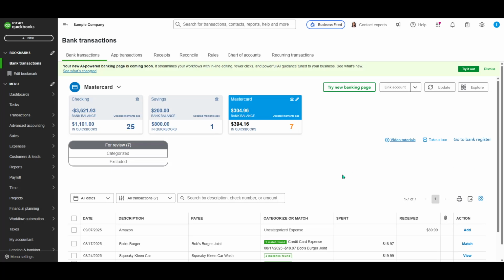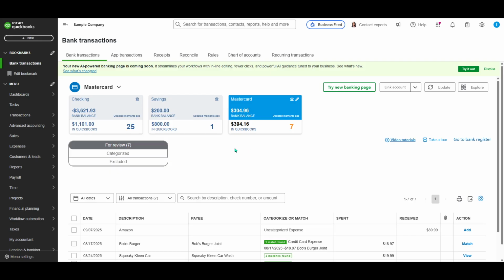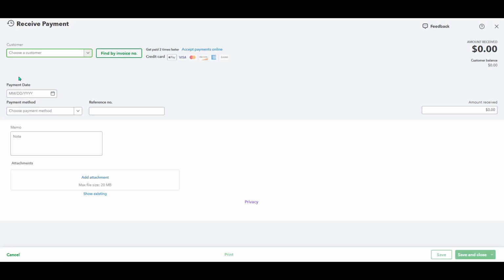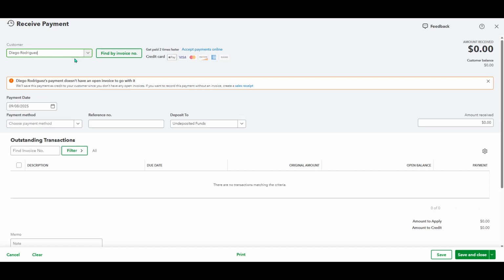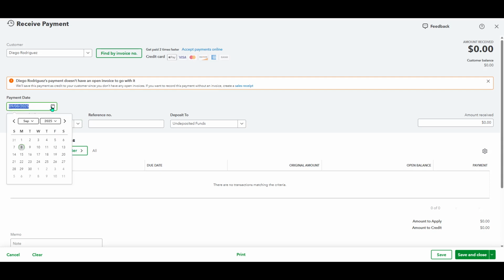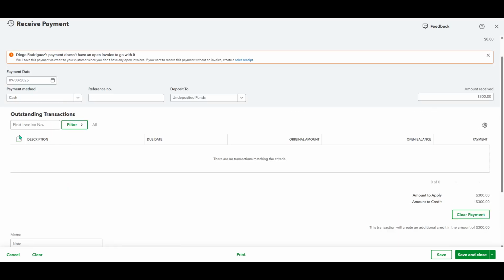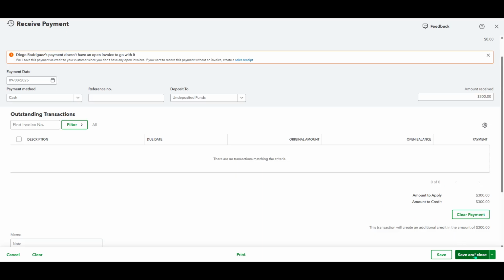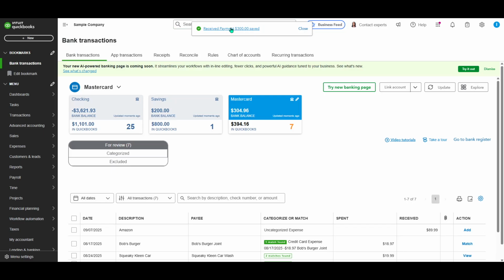How to Record Rent Payments in QuickBooks Online (2025 Tutorial)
Record rent payments in QuickBooks Online to track expenses, manage cash flow, and keep your books accurate.